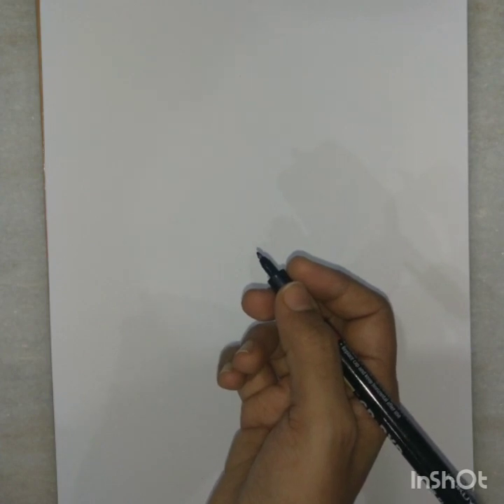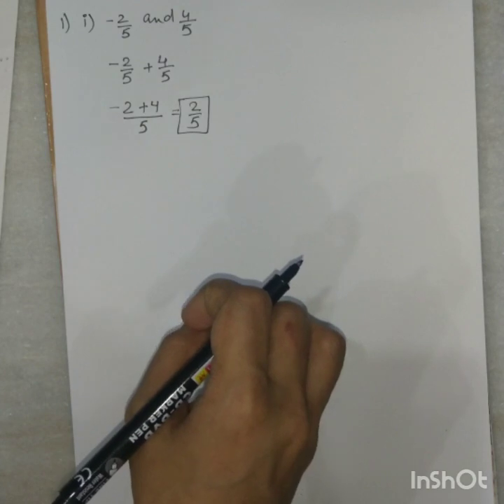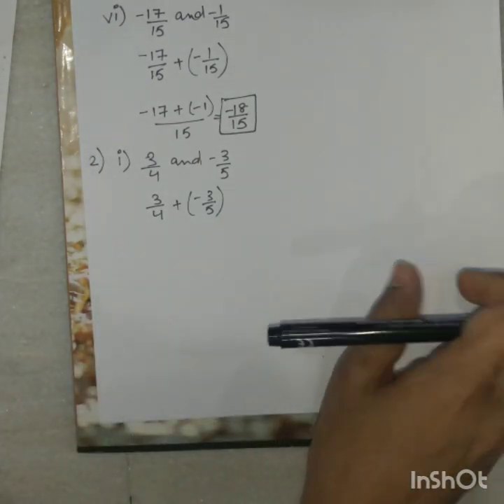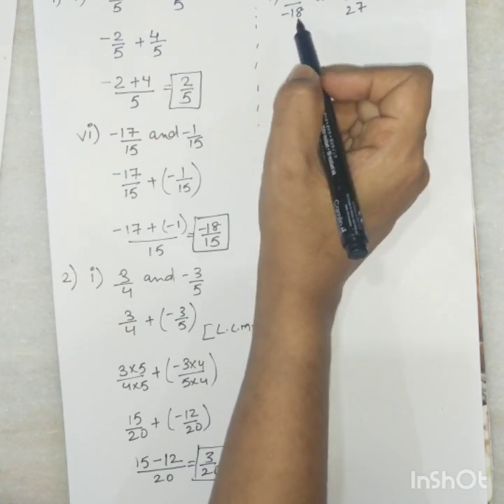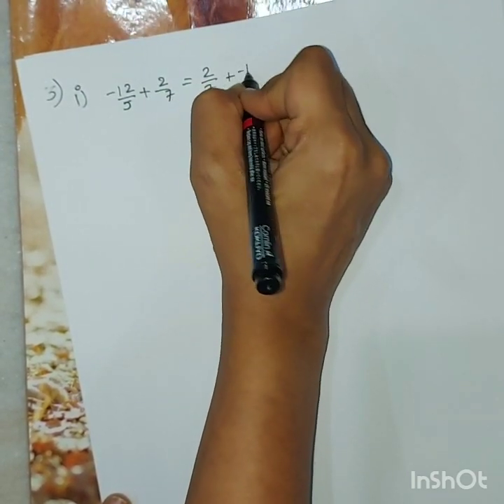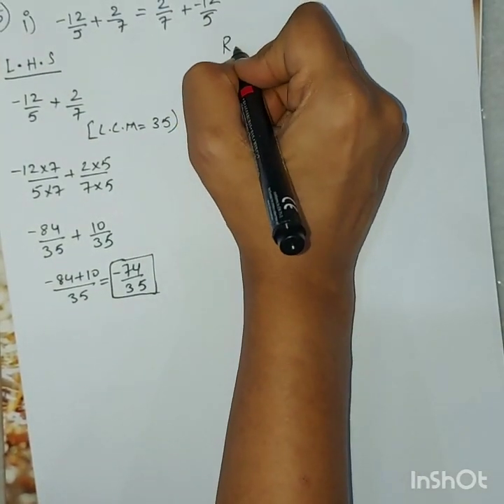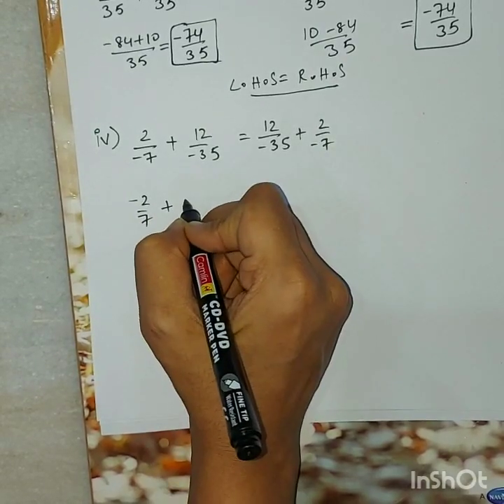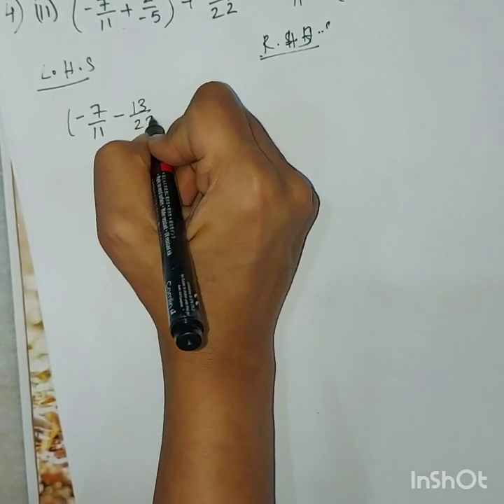Rational Number- Addition